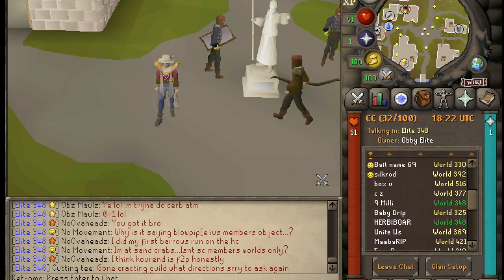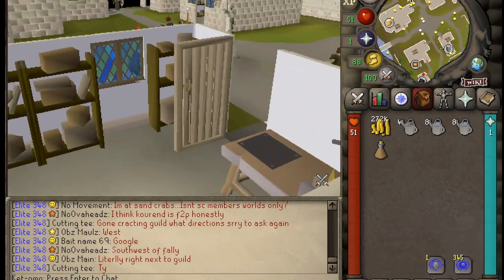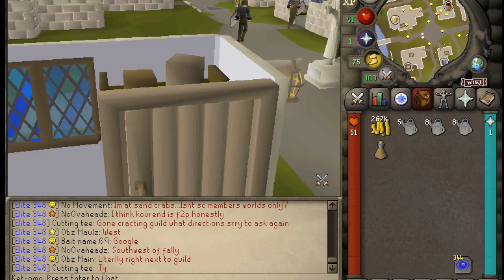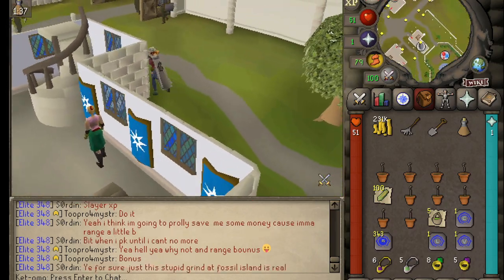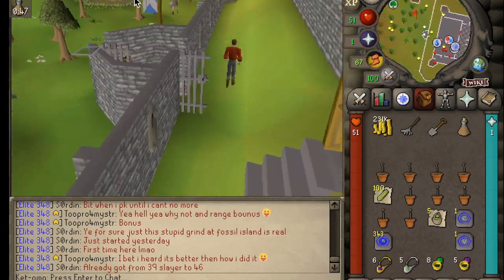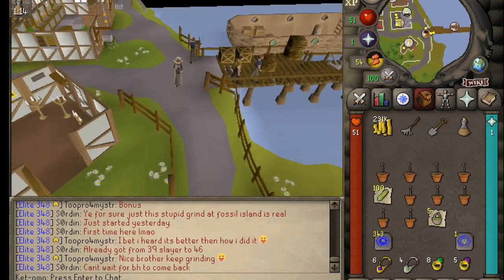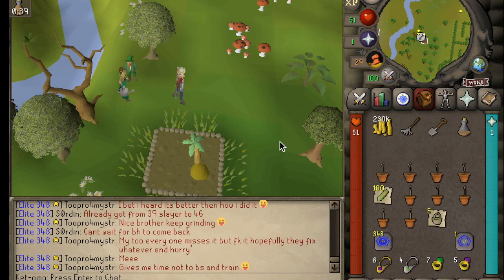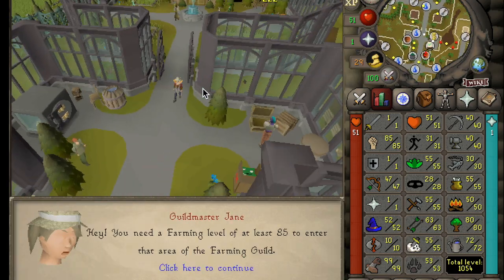OSRS 1- 99 Farming Guide for Low-Level Accounts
An introductory guide on everything you need to know to get started in the Farming skill of OSRS. Guide includes efficient paths/teleports/methods to use whilst training the Farming Skill in OSRS, targeted to help low-leveled accounts. Edit: I forgot to mention Hardwood Trees (really cheap exp) located on Fossil Island after completion of Bone Voyage quest. 35 for Teaks and 55 for Mahogany trees respectfully. Also, you will want to do Calquats in Tai Bwo Wannai area starting at 72 for more cheap exp. Hope these tips helped you get started in farming!